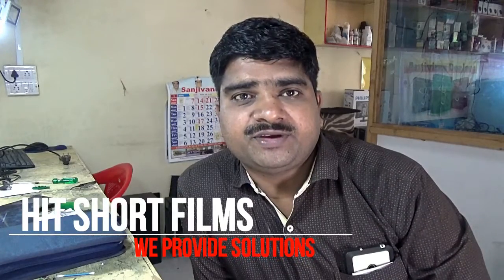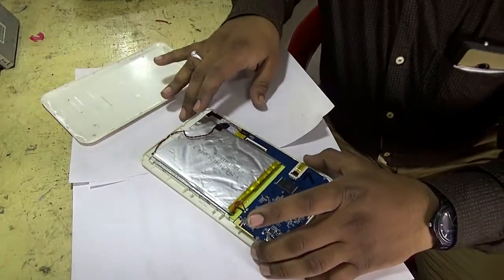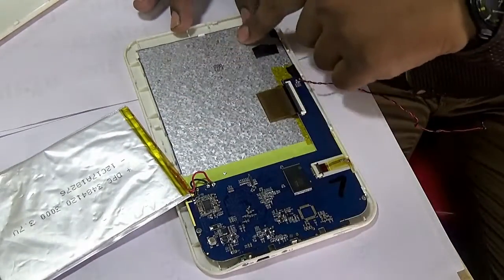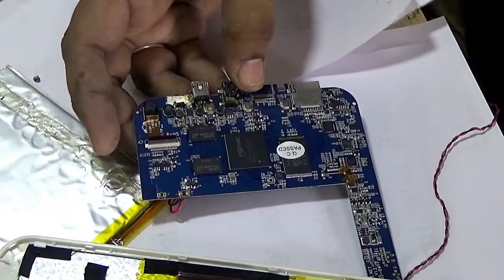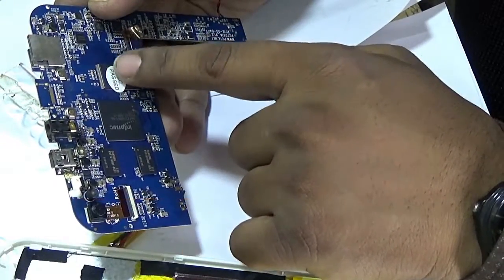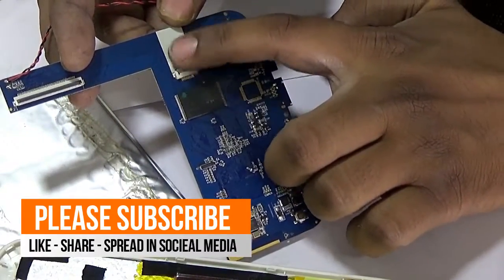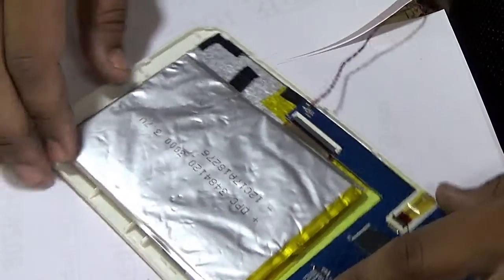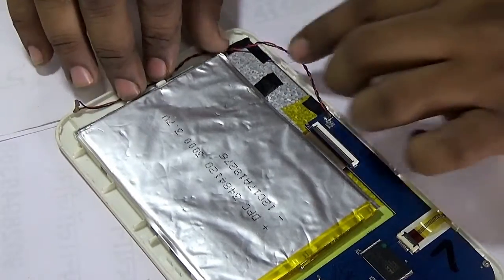Fix Your Android Tablet with These 5 ESSENTIAL Tools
Learn how to open android tablet and fix common problems like tablet not charging, black screen issues, and no power situations. This complete repair guide shows you how to disassemble android tablet, test with multimeter, and repair charging port connection problems.

🔧 What You'll Learn:
✅ How to safely disassemble android tablet (Samsung, Lenovo, iPad compatible)
✅ Fix tablet not charging or not starting issues
✅ Test battery voltage and charging port with multimeter
✅ Repair black screen and no power problems
✅ Complete tablet repair tutorial step by step

📱 Compatible Devices:
- Samsung Galaxy tablets
- Lenovo tablets
- Android tablets (all brands)
- General tablet repair techniques

🛠️ Tools Needed:
- Basic repair tools
- Multimeter for testing
- Replacement parts (if needed)

This tablet repair tutorial is perfect for beginners learning how to fix android tablet problems at home. Whether your tablet has a black screen, won't charge, or has connection issues, this video provides the solution.

⚡ Common Problems Solved:
- Tablet not switching on
- Battery not charging
- Charging port problems
- Black screen issues
- No power or voltage issues